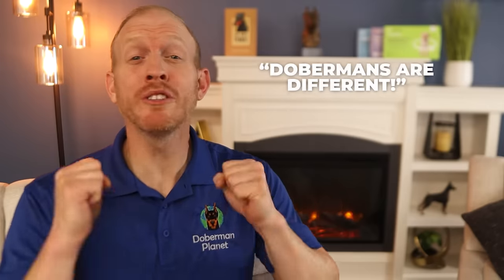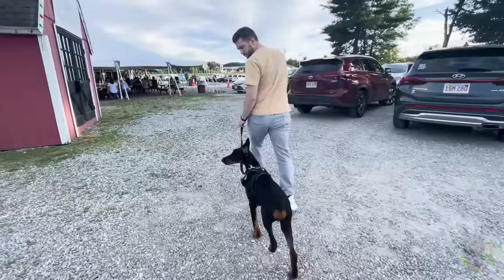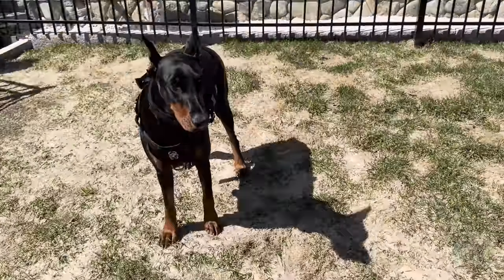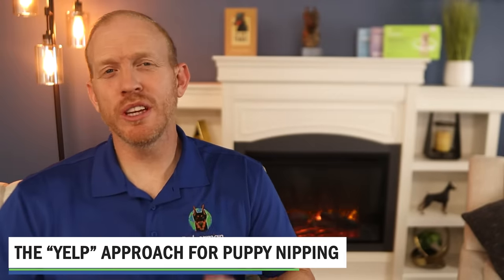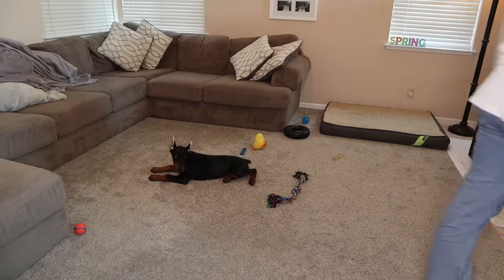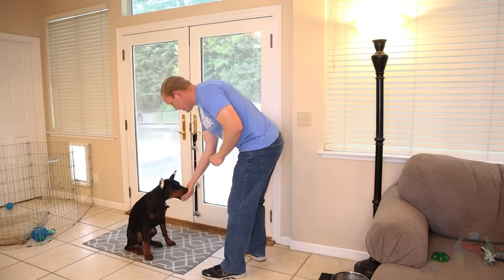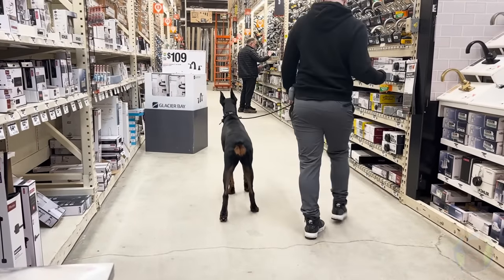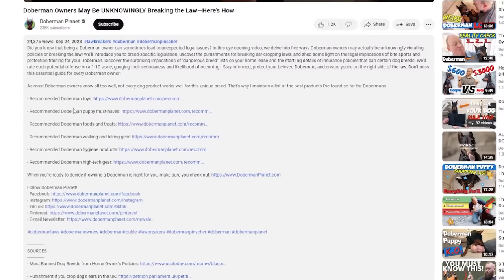5 Training Techniques NEVER to Use on a Doberman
Dobermans are so very different from other dogs, so PLEASE don't train them like you train other dogs! These common training techniques work great on some breeds, but have the potential to cause major behavior problems in Dobermans. In this video, we discuss the crucial differences in training Dobermans as compared to other breeds. Avoid common mistakes such as keeping them close to you on the leash when reactive or using immediate treat rewards as redirects. We'll provide essential tips specific to Dobermans, ensuring a smoother training experience.

TIMESTAMPS
00:00 Introduction
01:06 Tightening Up When Reactive on a Leash
02:43 Training on Their Level
05:04 Using Treats to Redirect Negative Behaviors
06:31 Using Highly-Adaptive Training
07:50 Yelp and Ignore Technique for Puppy Biting
08:53 Pro Tip: Get Away from Using Training Treats
09:45 Pro Tip: Watch Your Emotions

Doberman Planet LLC is a participant in the Amazon Services LLC Associates Program, an affiliate advertising program designed to provide a means for sites to earn advertising fees by advertising and linking to Amazon.com.  We also participate in affiliate programs for ShareASale, Commission Junction, Partnerize, and other sites. Doberman Planet is compensated for referring traffic and business to these companies.